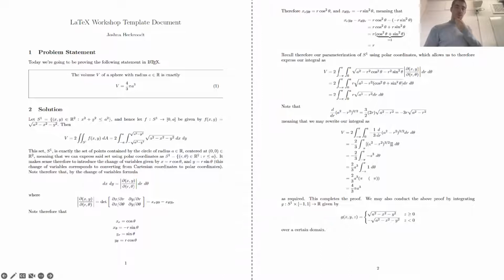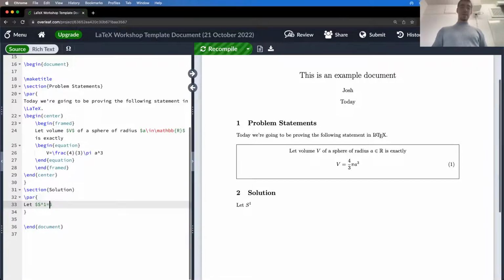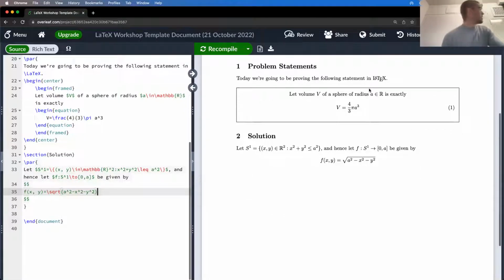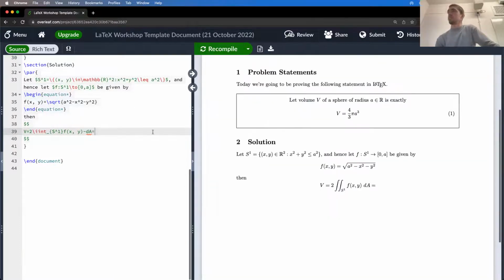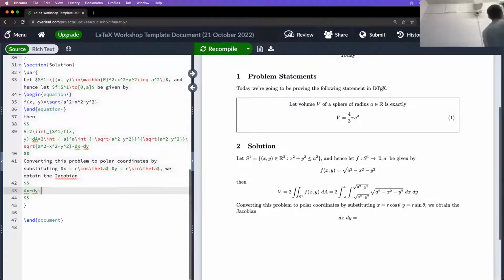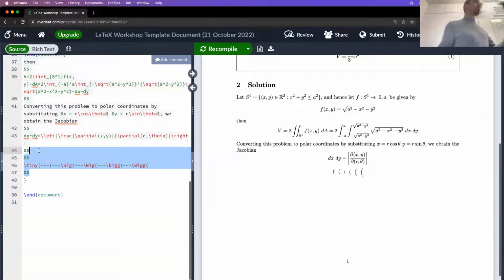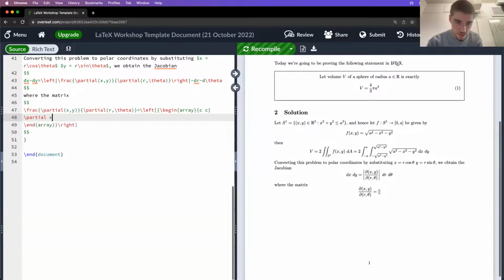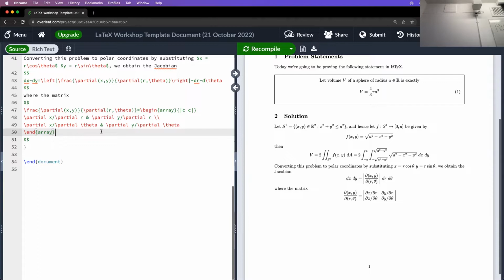LaTeX Workshop Session 2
Speaker: Joshua Heckroodt
Location: Gordan St (25) Math 500
Abstract: Ever wondered how mathematicians produce such neat-looking papers and lecture notes? This talk will explain it all, and equip you with the skills needed to produce your own stylish mathematical documents, from everyday lecture notes, to coursework, to dissertations with numerous references.